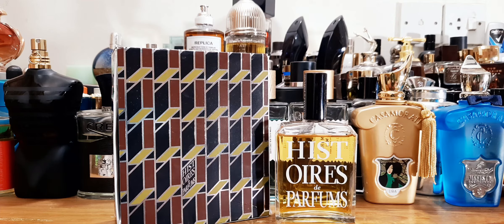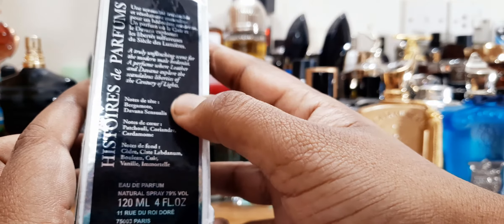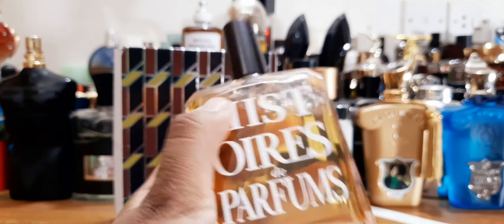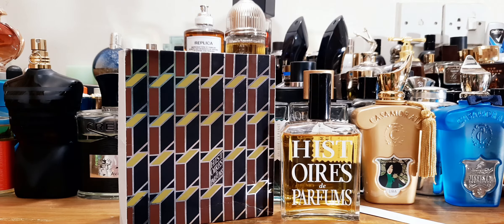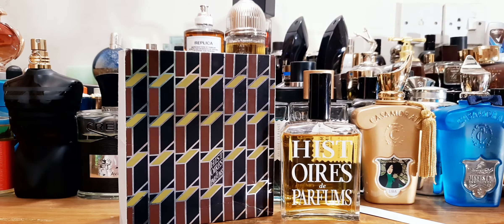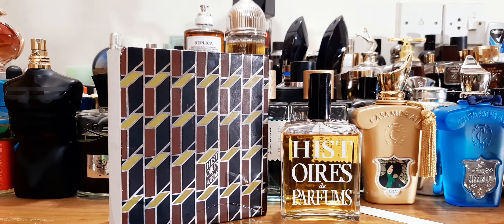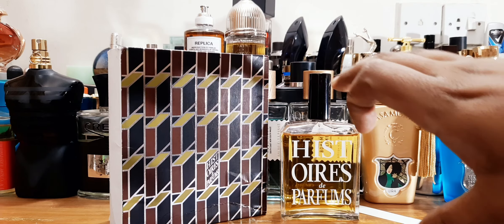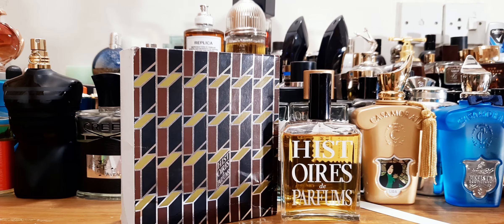Histoires de Parfums 1740 Marquis de Sade Fragrance (2000)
Big thanks to Doc for the bottle courtesy.